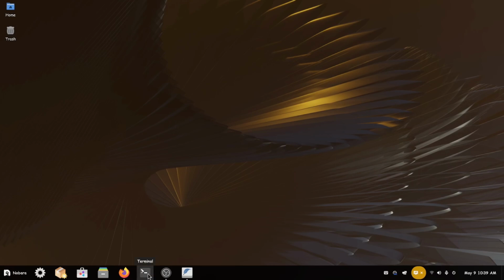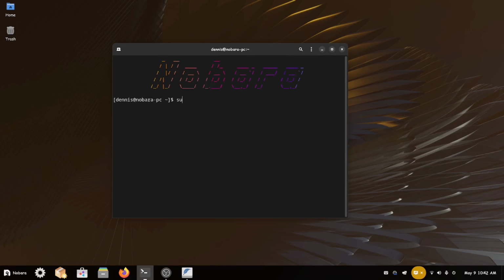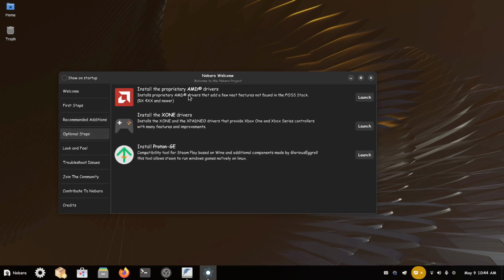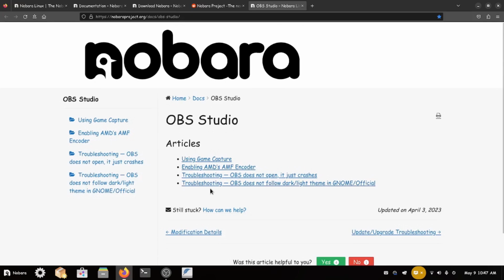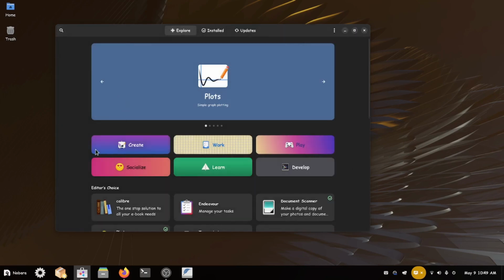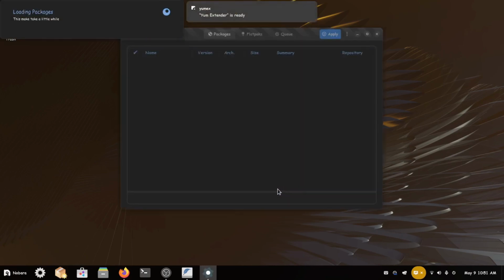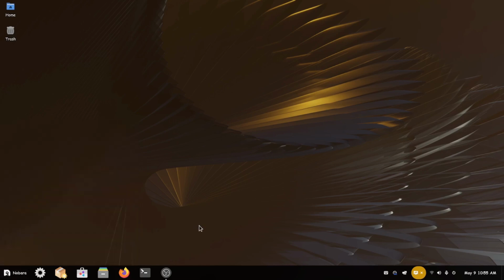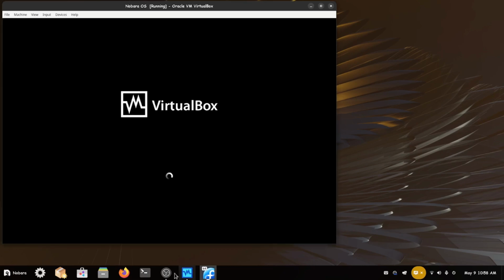Nobara Linux 37 Classic After One Week On The HP ProDesk 400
Quote
 "This project aims to fix most of those issues and offer a better gaming, streaming, and content creation experience out of the box.More importantly, we want to be more point and click friendly, and avoid the basic user from having to open the terminal".

yum is the primary tool for getting, installing, deleting, querying, and managing Red Hat Enterprise Linux RPM software packages from official Red Hat software repositories, as well as other third-party repositories. yum is used in Red Hat Enterprise Linux versions 5 and later.Aug 10, 2022

Nobara worked for me just as well as I suspected it would. To tell the truth, I am ready to get back on the Fedora. I would recommend Nobara for the person who is interested in Fedora and wants things to (mostly) just work. Without the 'DIY' aspect of Fedora.
For me personally, since I am not a modern day gamer by no means of the imagination does not hold that appeal. However the creator side of my use case could & will supply everything needed to do that.
I still haven't figured why they recommend not using the OBS-Studio as a flatpak. As you saw, it did work and I saw no problems with it. Again, gaming may provide a different story.
So... yes, give Nobara a try. If for no another reason to see how it could work for you.
I'll be looking @ for my next Fedora based distro.

Archin' on!